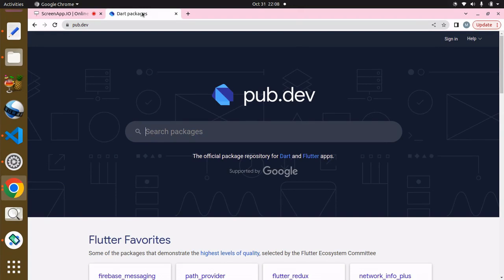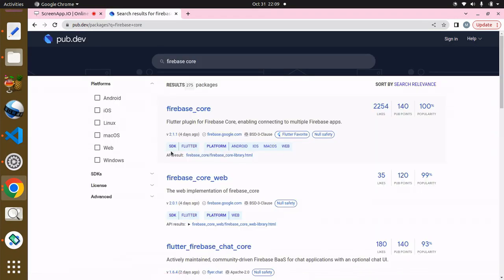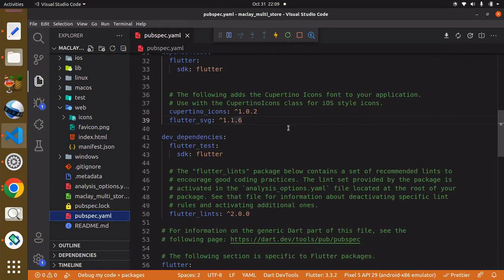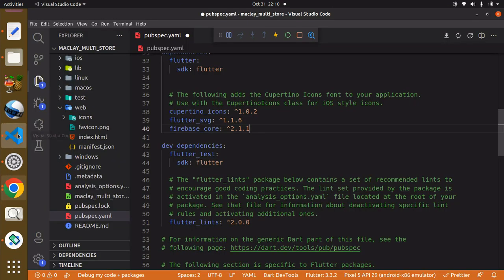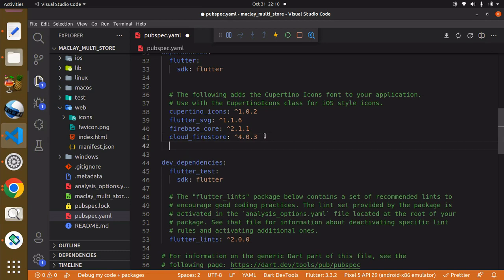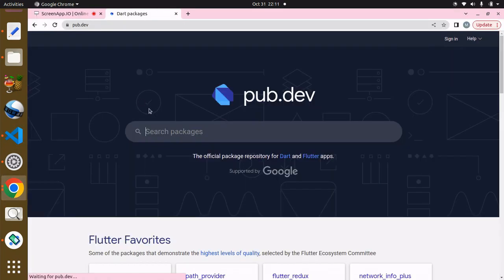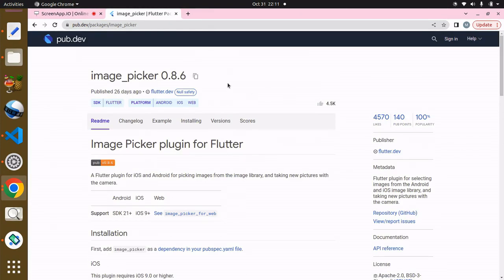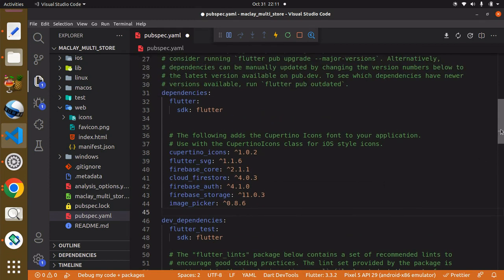Part 12 | Flutter & Firebase Multi-vendor App | Add packages